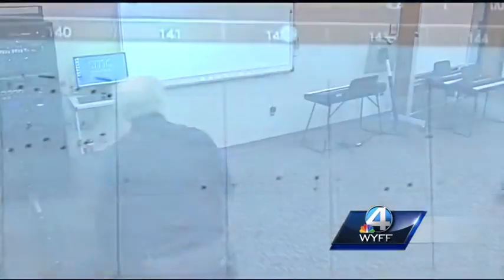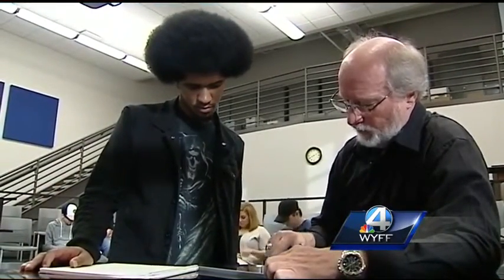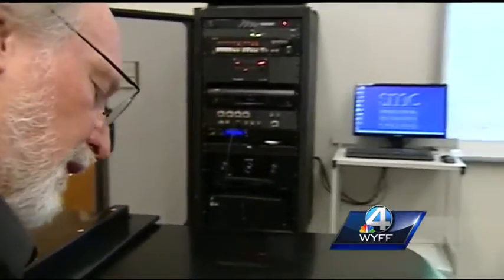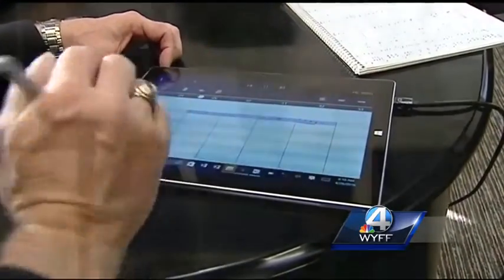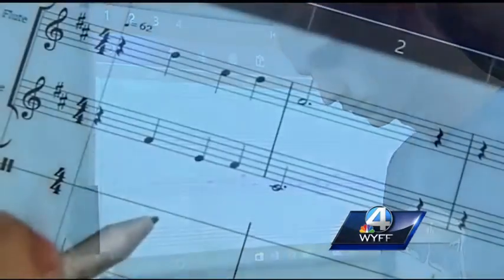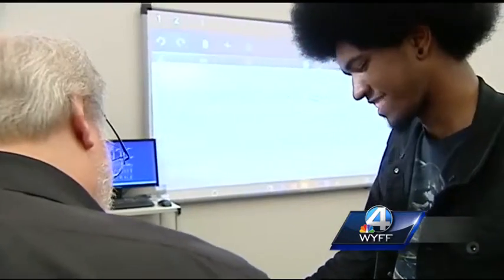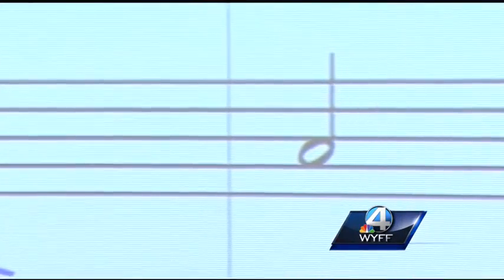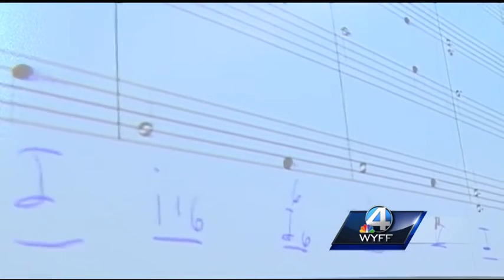Spartanburg Methodist College professor uses technology to help create music